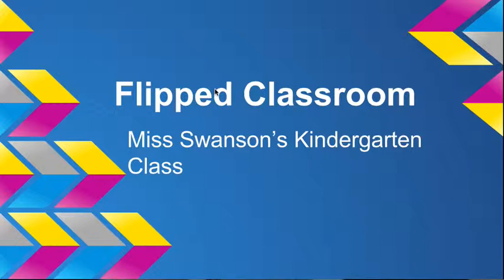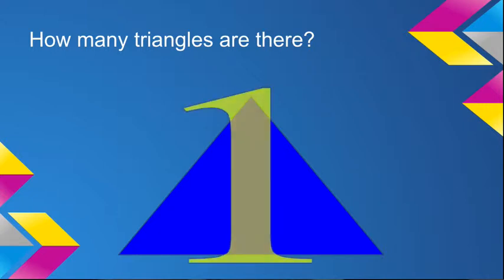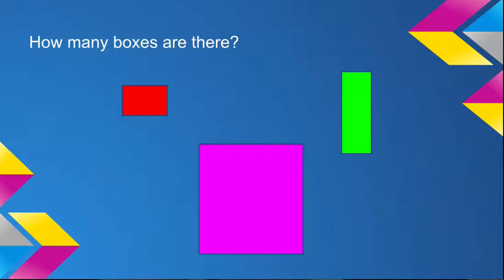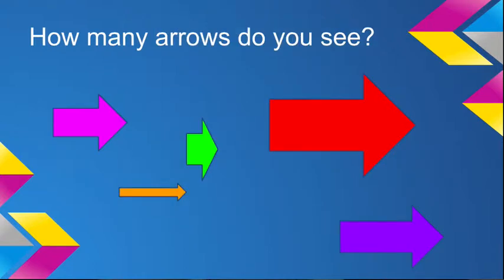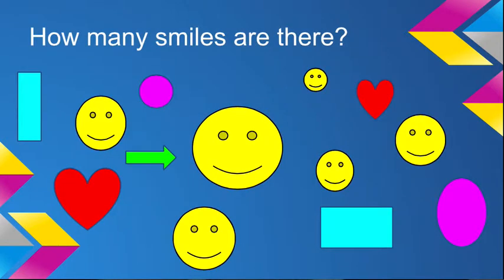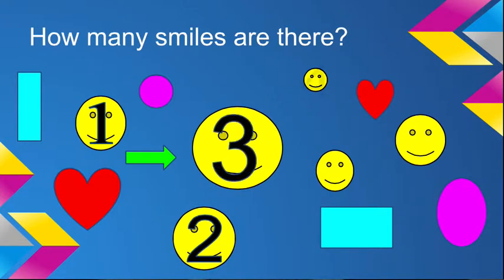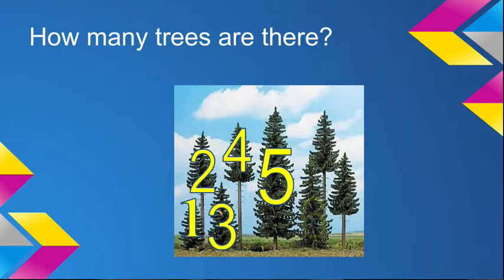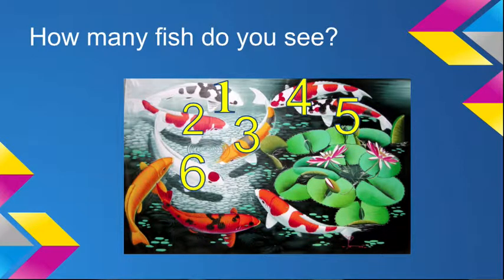Kelsey's Lesson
flip video